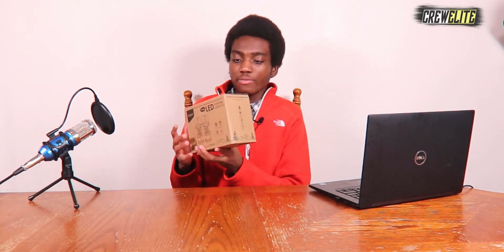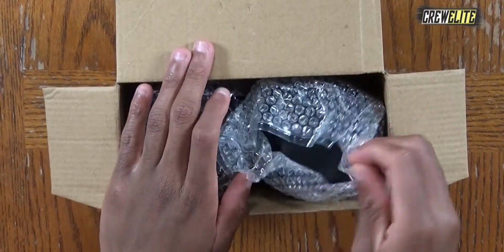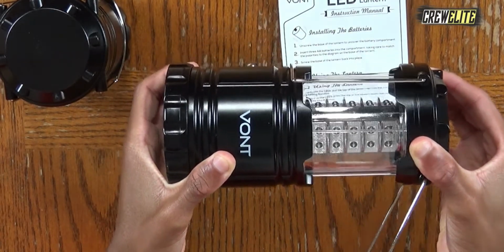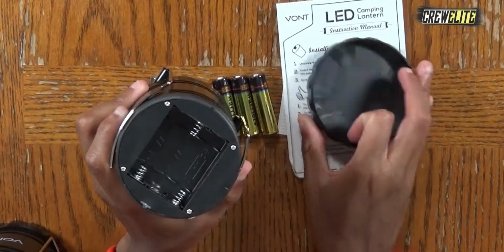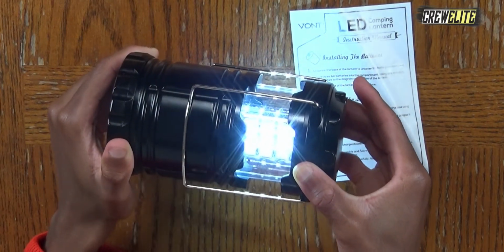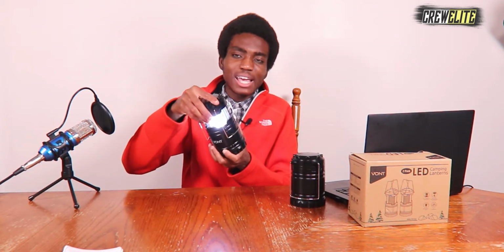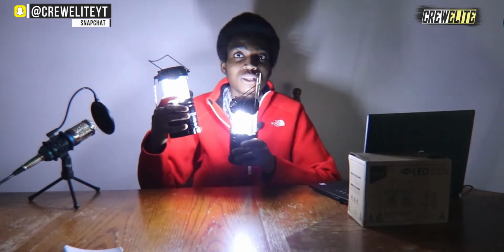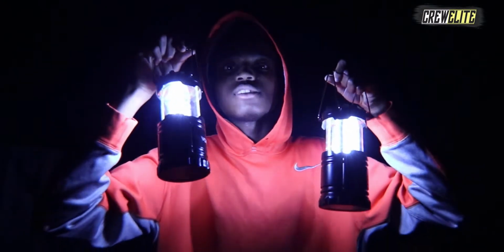VONT - Super Bright Portable Collapsible LED Lanterns | Perfect For Survival & Camping [REVIEW]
Welcome To The Official CrewElite YouTube Channel!

━━━Expand To See The Full Video Description━━━

★ Chapters:
00:00 Introduction
02:41 First Look & Unboxing
05:14 Test & Demonstration
09:08 Last Thoughts & Remarks
10:06 Conclusion

★ Product Information And Links:
Name: VONT - Super Bright Portable Collapsible LED Lanterns | Perfect For Survival & Camping

COUPON: Save 10% on all Vont Products using the code: CREW10EL
Link (2-Pack)
Link (4-Pack)

★ Product Description:
(TITLE) Vont LED Camping Lantern, LED Lantern, Suitable for Survival Kits for Hurricane, Emergency Light, Storm, Outages, Outdoor Portable Lanterns, Black, Collapsible, (Batteries Included)

● SUPER BRIGHT & LONG-LASTING ––– Equipped with 30 crazy bright LEDs, this compact lantern cuts through 360 degrees of darkness on the stormiest, dimmest nights. Easily lights up the entire tent or room. Battery life lasts over 90 hours - that is TWICE longer than competitors.

● COMPACT & LIGHTWEIGHT ––– Unique, patented collapsible design that reduces or increases the light as you collapse or expand the lantern. When collapsed it's as small as your phone. Easily fits in your backpack or emergency kit. Our lanterns are a life-saver in unpredictable situations like hurricanes or a zombie apocalypse.

● WATERPROOF & INDESTRUCTIBLE ––– Constructed with aircraft-grade materials: your lantern is able to survive a 10-foot drop, being temporarily submerged underwater and even caffeinated toddlers.

● ORIGINAL PATENTED VERSION ––– We are the original patent holders for this lantern. We hand-craft each lantern with the strict quality control to give you the best product you deserve. Don't equip yourself with inferior lanterns.

● LIFETIME WARRANTY ––– You’ll be pleasantly surprised at the brightness, quality, durability, longevity, and performance or we will refund your money no questions asked. Lifetime warranty & support provided by Vont. CE/RoHS/EMC certified.

- Our story -

How we got our start?
Vont began in 2014 with a group of friends who wanted to build a better, brighter bike light. We shared our creation with family and friends, who not only used the powerful light for biking but as their go-to flashlight for everything.

What makes our product unique?
We believe there's nothing better than smart, inexpensive electronic innovations. We also believe there's nothing more annoying than mass-produced junk that works once. That's why our products are designed and manufactured with meticulous attention to detail and eco-friendly materials.

Why we love what we do?
Electronics are supposed to be fun. We strive to create an environment where people love to work, and customers love to shop. We don't just sell to the world. We're part of it. That's why we support charities focused on cancer research, animals, and natural resources everywhere we do business.

- Simply unfold the metallic handles and pull up to illuminate your lantern

- As soon as you start pulling up, you will see the light coming out of your lantern. You may only pull halfway if you wish to get a dimmer light.

- Once you have pulled all the way up you will be provided with 360 illuminations from 30 quality LEDs. Feel free to hang your lantern from a nearby tree.

CrewElite©